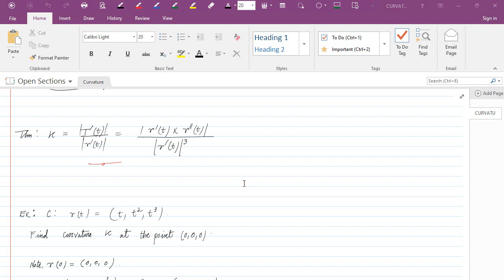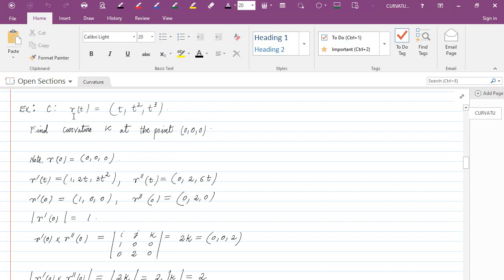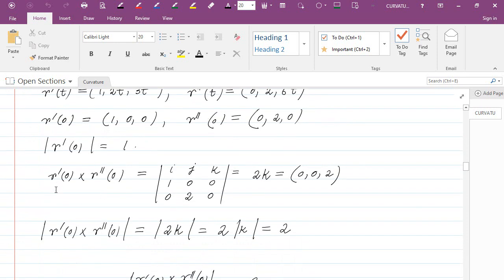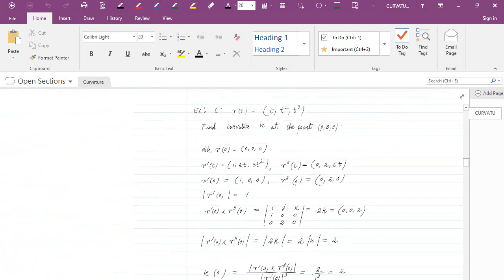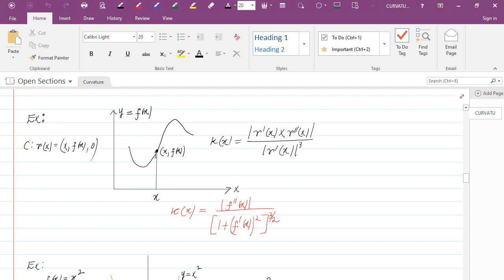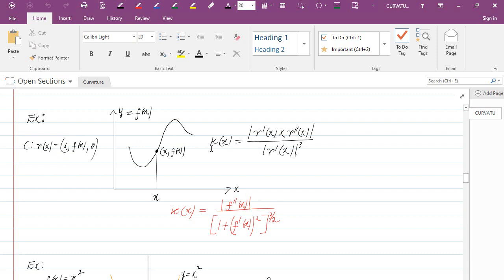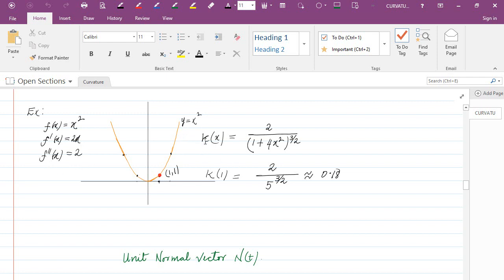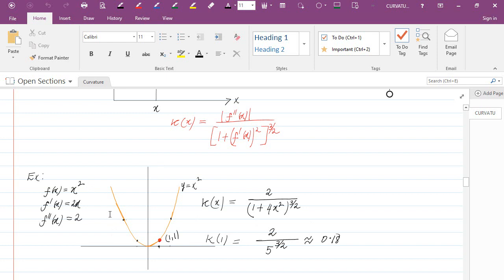V12 13.3 Curvature